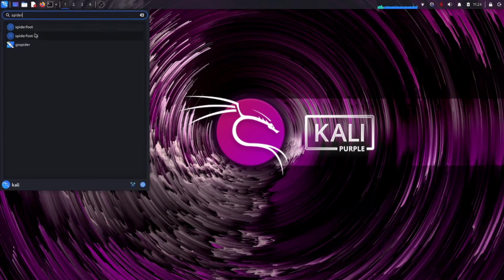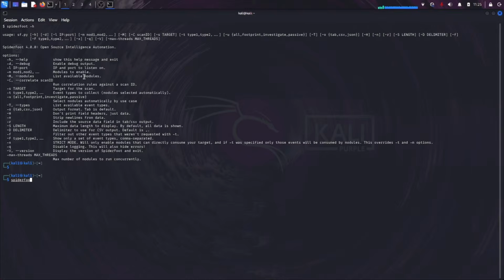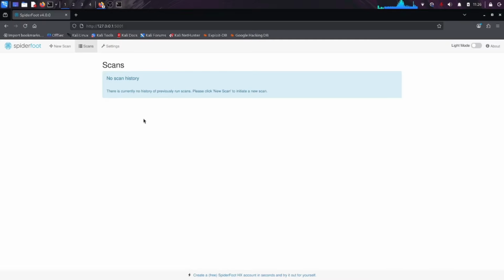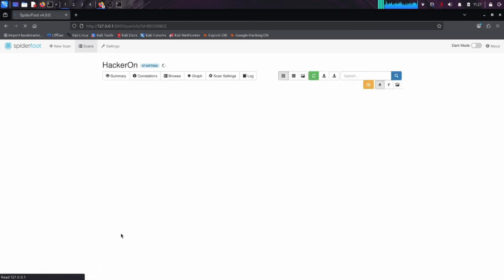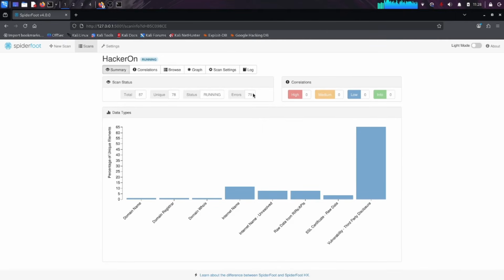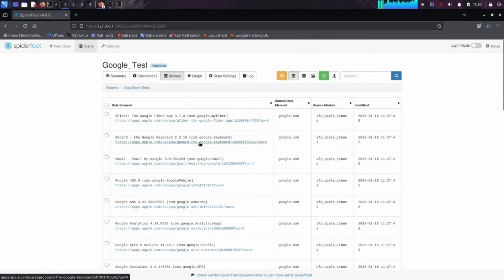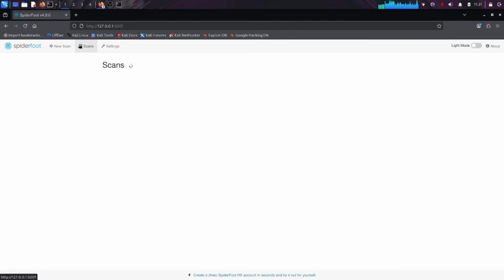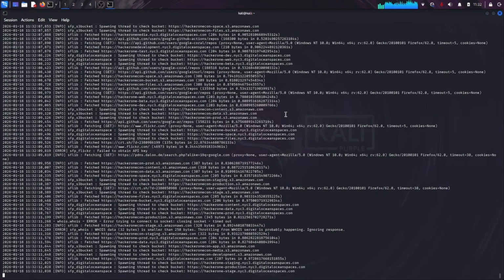SpiderFoot Tutorial 2026: Complete OSINT Guide for Kali Linux 🕷️🔍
Master automated OSINT with SpiderFoot in Kali Linux! Learn how to map digital footprints like a pro. 🕵️‍♂️🕷️

Welcome back, everyone! In this video, we dive deep into SpiderFoot, one of the most powerful automated Open Source Intelligence (OSINT) tools available in Kali Linux. Whether you are a beginner in ethical hacking or a seasoned red teamer, this tool is essential for your reconnaissance phase.

We will break down the difference between the CLI and GUI versions, show you how to launch the embedded web server, and run live scans on two massive targets: Google.com and HackerOne.com.

👇 IN THIS VIDEO YOU WILL LEARN:
✅ What SpiderFoot is and why it’s a "must-have" for Recon.
✅ How to launch the Web GUI server on localhost.
✅ Setting up scans for "All" modules vs "Passive" modes.
✅ Analyzing real data: Subdomains, IPs, Co-hosted sites, and more.
✅ How to interpret the node graph visualizations.